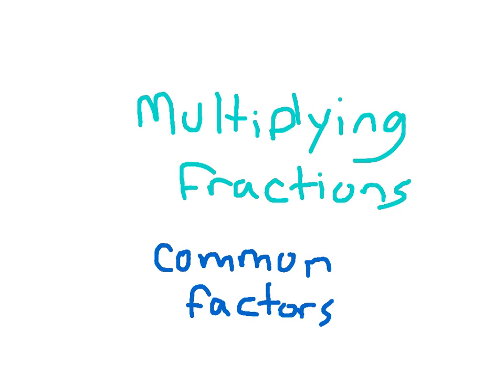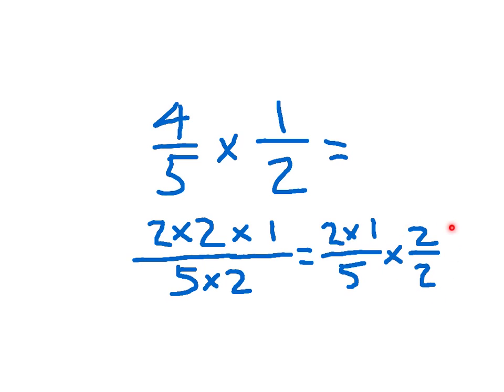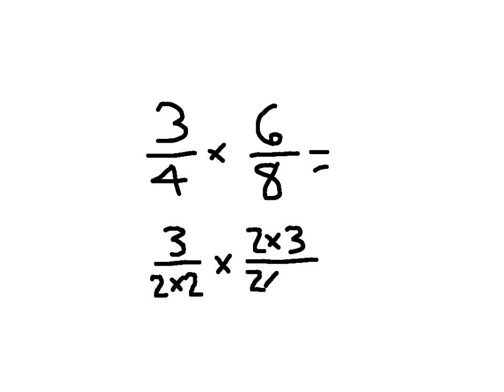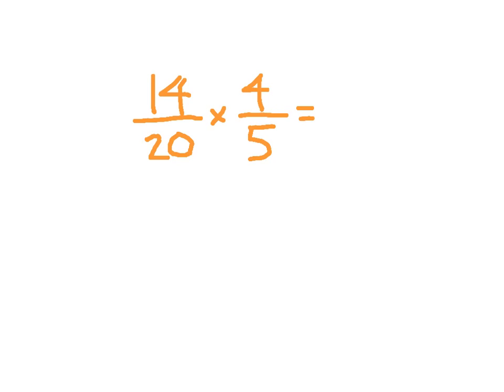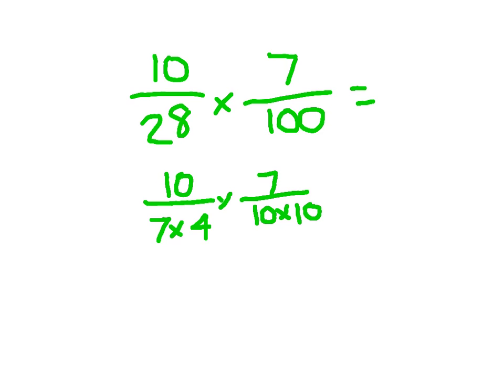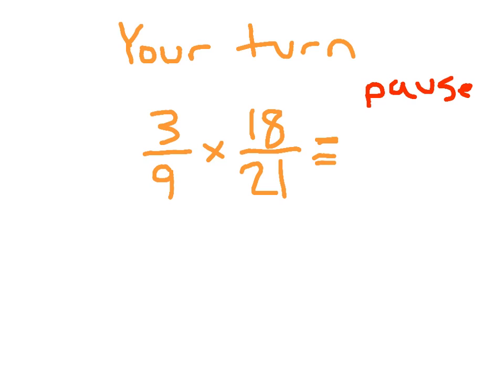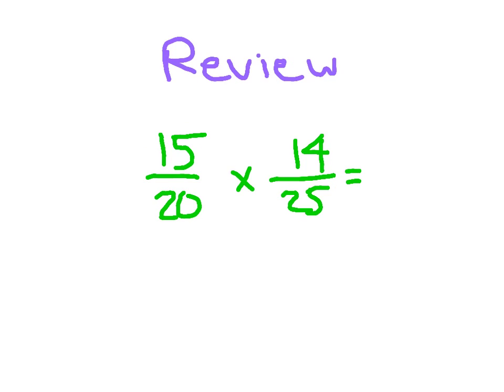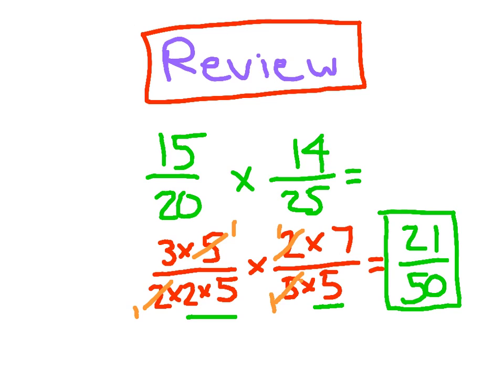Mutiplying Fractions the Common Factors Approach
Simplifying fractions while multiplying them involving a common factors approach.